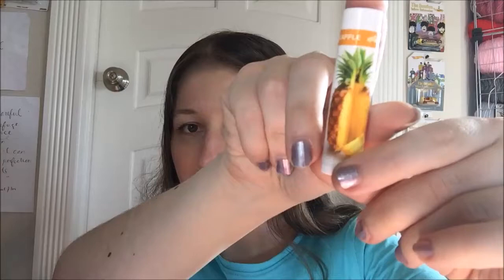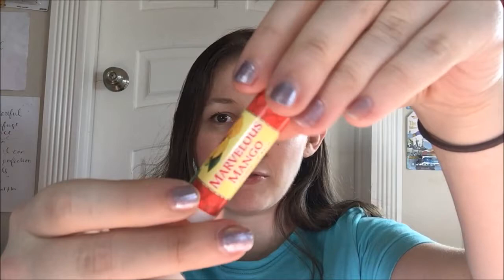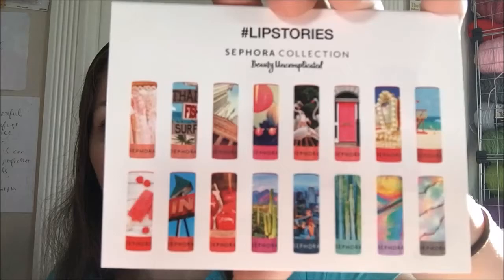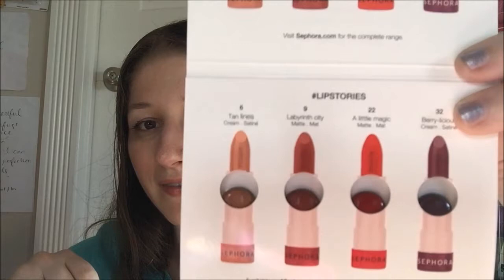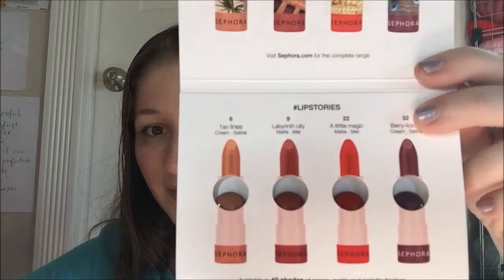Friend Mail from Karen!